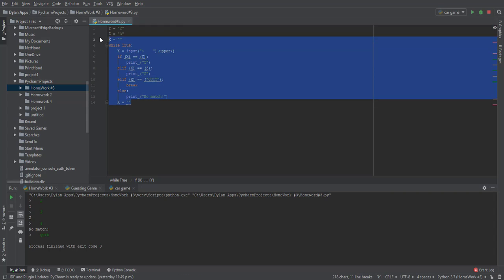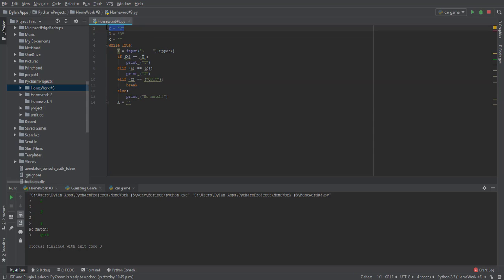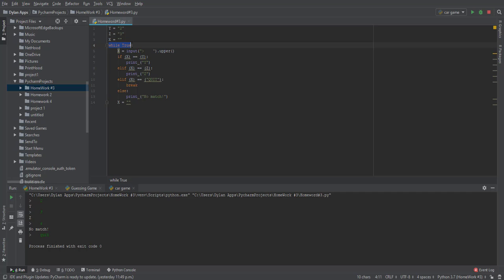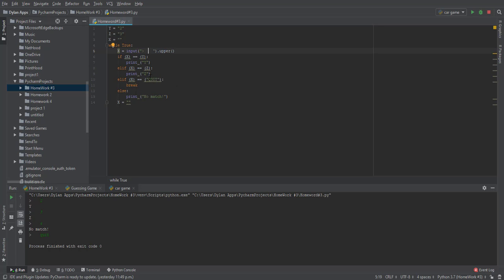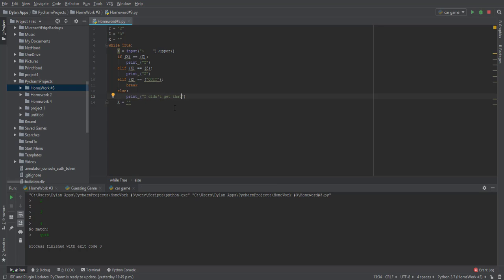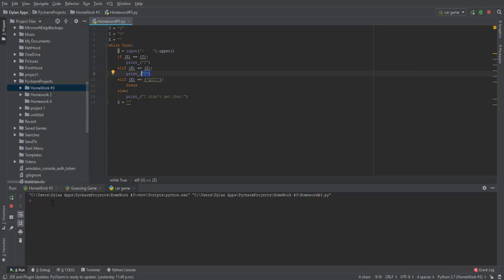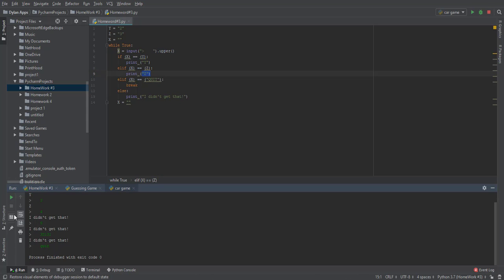Homework #3 Python is easy